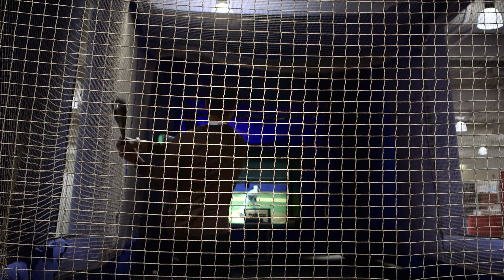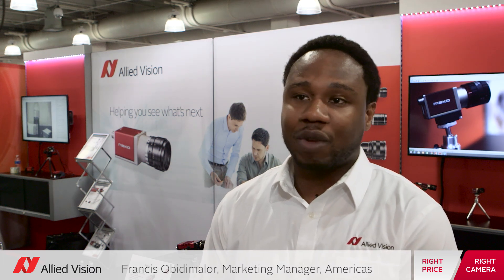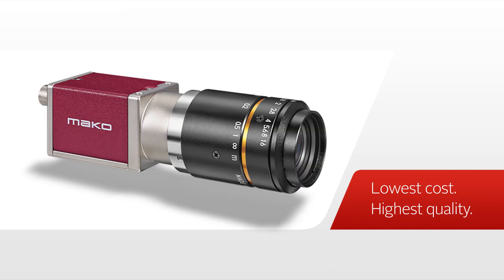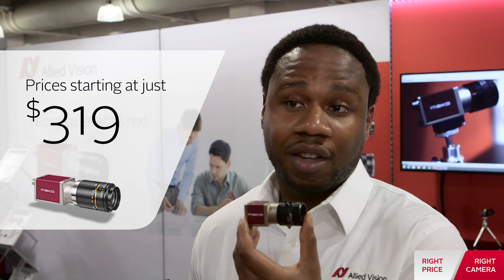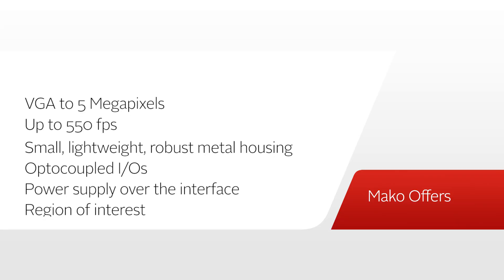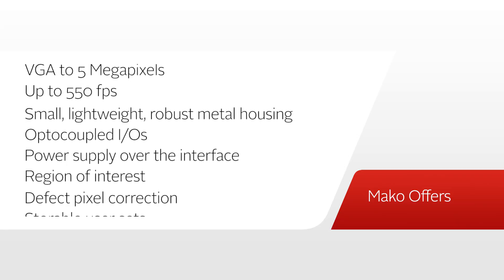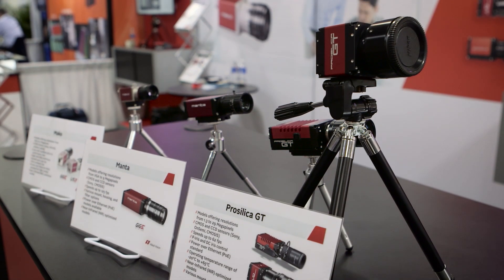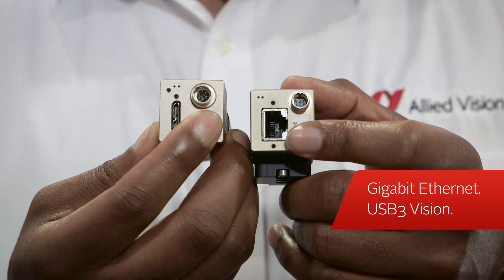A Quick introduction: Mako Low-Cost Machine Vision Cameras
The Mako is a low-cost machine vision camera that comes with a GigE Vision or USB3 Vision interface.